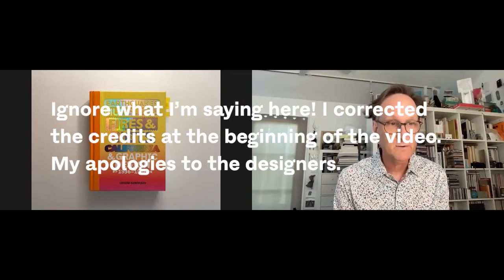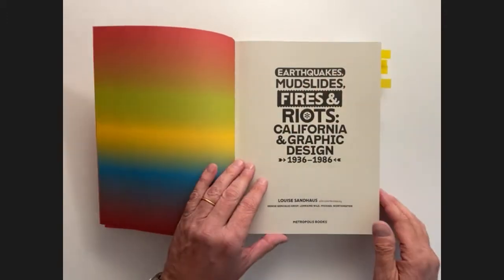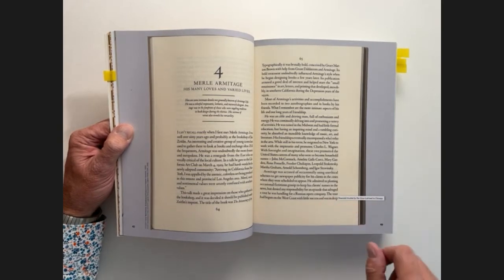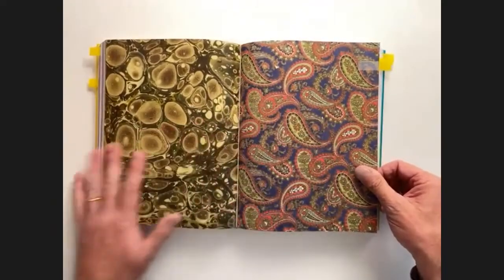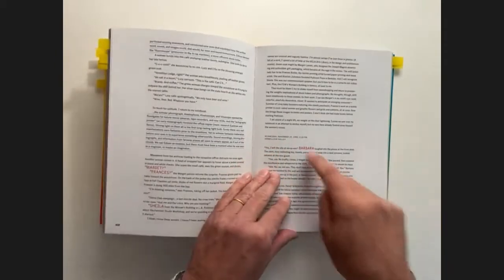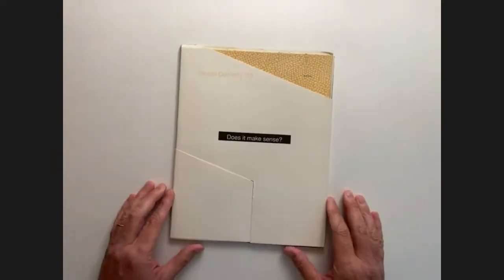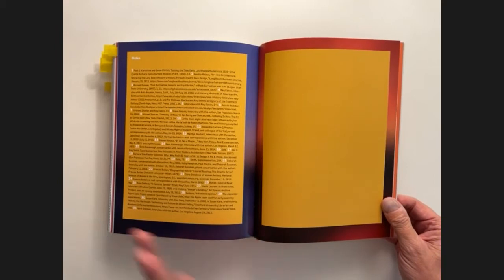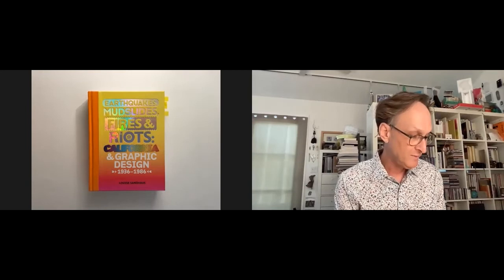Bobs Bookshelf, Episode 6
In this episode of Bob's Bookshelf, Bob looks at Earthquakes, Mudslides, Fires & Riots: California & Graphic Design, 1936–1986

Designed by Louise Sandhaus Design (LSD) with Thomas Kracauer, Kaoru Matsushita, Christopher Morabito, Derrick Schultz, Hayden Smith

Typeface , CIA Compendium by Jens Gehlhaar

Published in 2014 by Metropolis Books